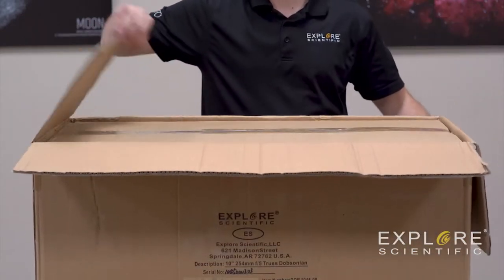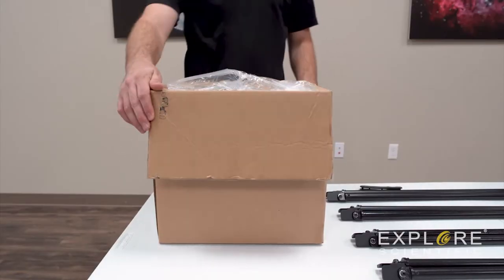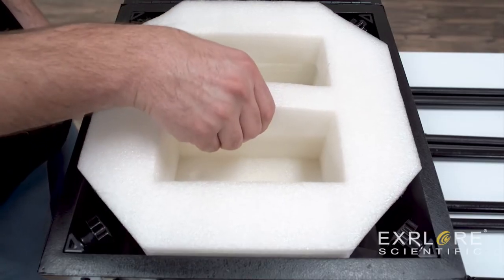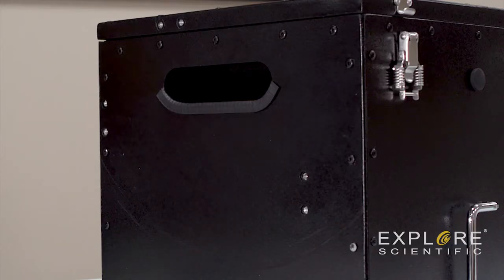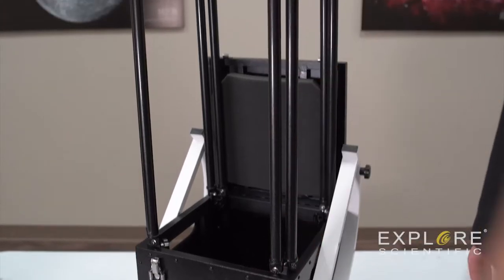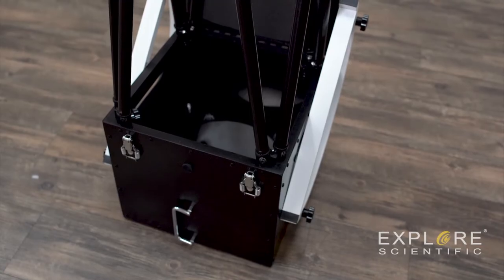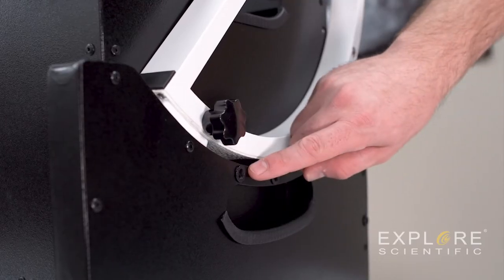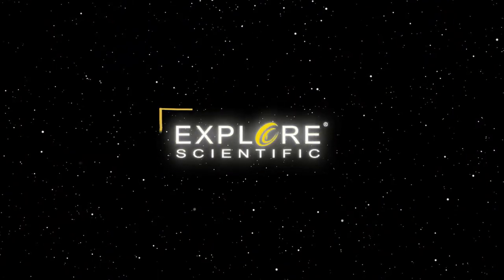Costco Dob 10 inch Assembly